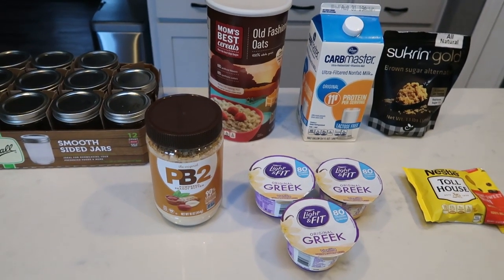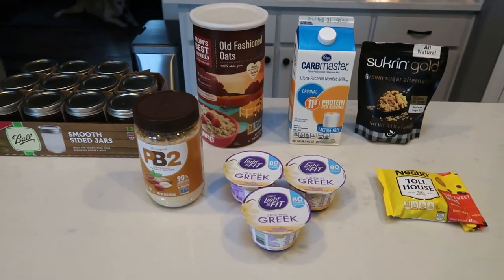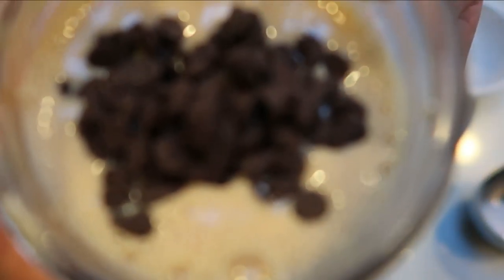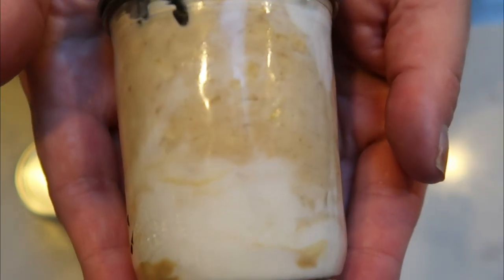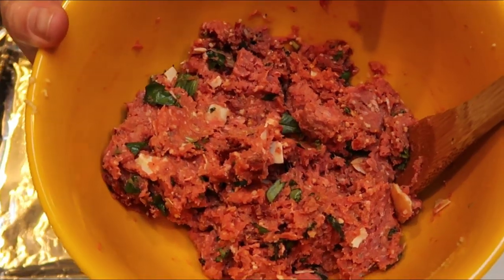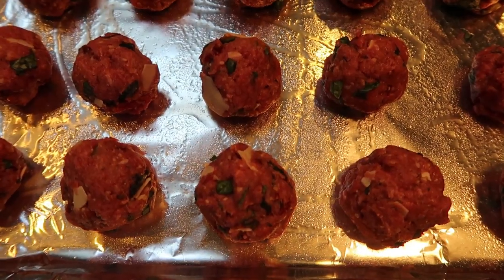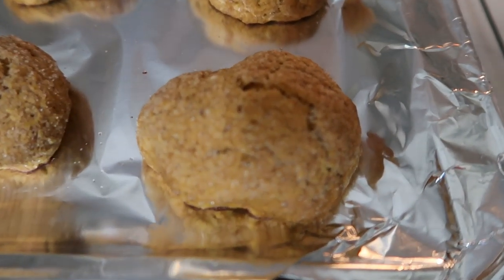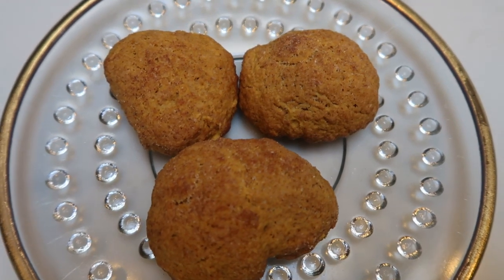WEEKLY WW MEAL PREP | COOKIE DOUGH OVERNIGHT OATS | BASIL PARM MEATBALLS & MORE | WEIGHT WATCHERS!!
HAPPY MEAL PREP MONDAY! I LOVE LOVE LOVE all of this weeks recipes! Enjoy! XO

**MODIFICATIONS:  PB2, Sukrin Brown Sugar, Dannon Light & Fit Yogurt, Carb Master milk and 1/4 cup mini chocolate chips**

**MODIFICATIONS:  1 lb 96/4 lean ground beef, Carb Master milk and Sun dried Tomatoes**

Code- jennswwjourney ) Sukrin Brown Sugar & Stevia Baking Blend**

Code- jennswwjourney

Code- jennswwjourney

Code- jennswwjourney

Code- jennswwjourney

HAPPY MAIL!!!